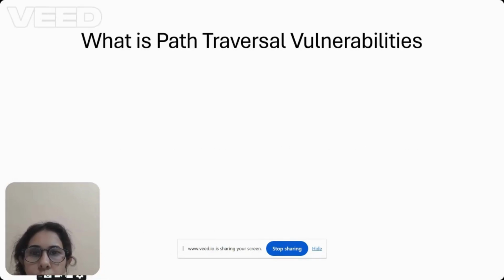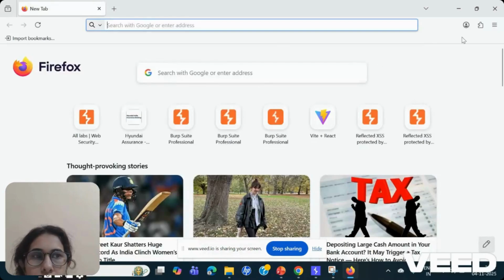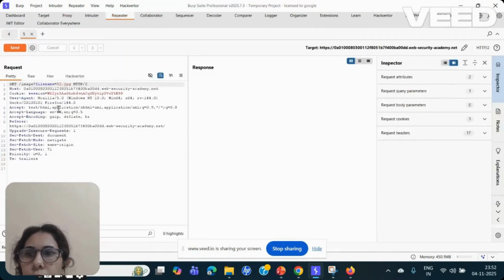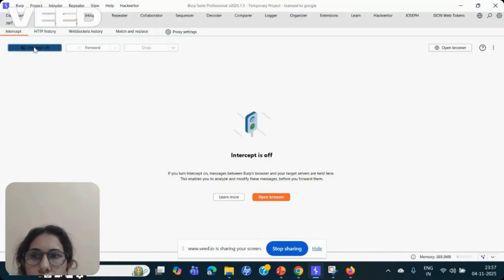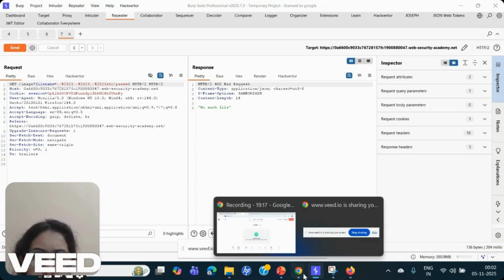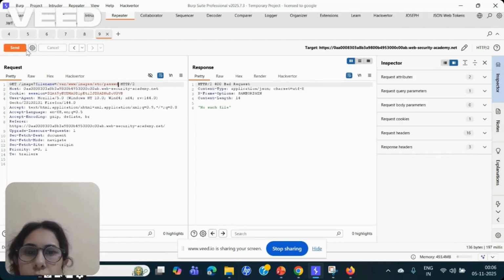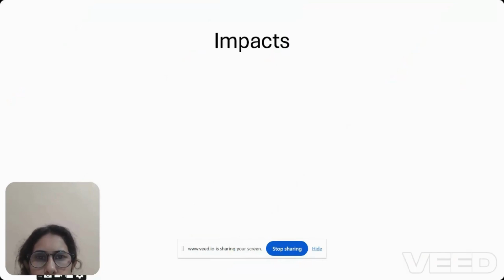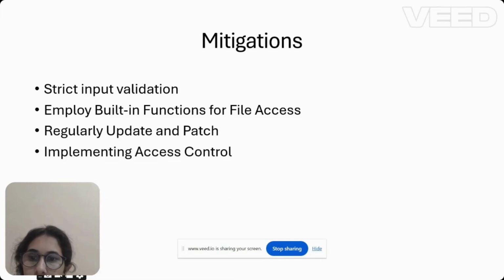Presentation on File Path Traversal by Pooja Sharma | 16CF Batch | CyberSapiens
In this presentation, Pooja Sharma, a CyberSapiens 16CF intern, explains File Path Traversal, a critical web application vulnerability that allows attackers to access files and directories outside the intended application scope. The session demonstrates how manipulating file path inputs—such as using ../ sequences or encoded variants—can bypass security controls when user input is not properly validated.

The presentation highlights common entry points for file path traversal, including file download features, upload handlers, and user-controlled filename parameters. It also explains the risks associated with this vulnerability, such as exposure of source code, configuration files, credentials, and other sensitive data, which can lead to further system compromise. This session is valuable for developers, cybersecurity learners, and security professionals who want to understand file path traversal attacks and how to prevent them effectively.